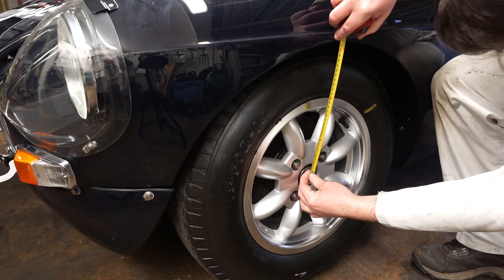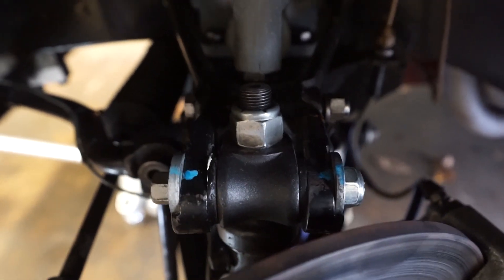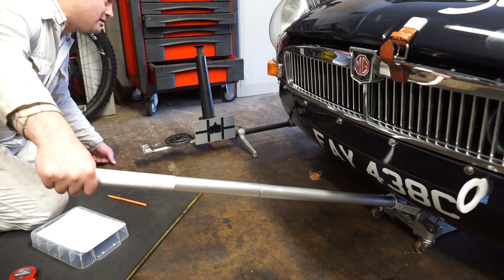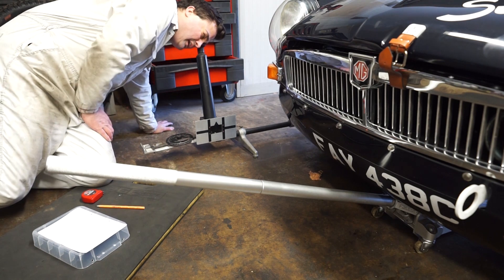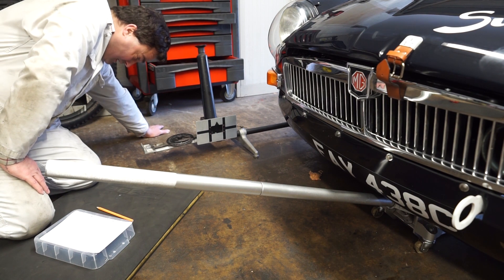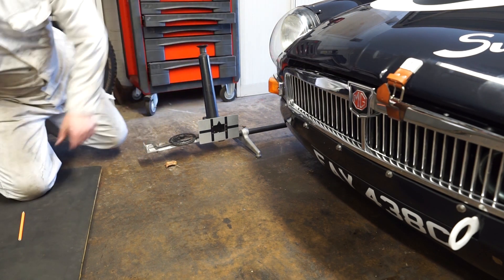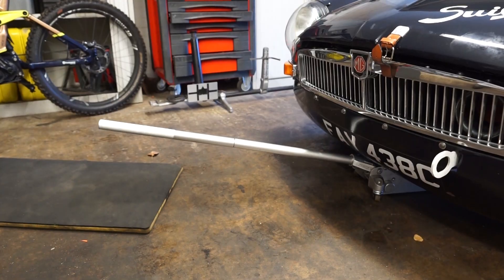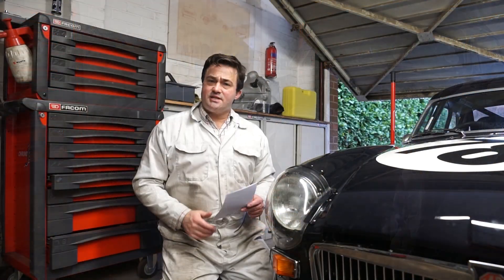Checking For Bump Steer On An MGB Or Any Car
I was given some great advice by Alastair Cox at AJ Barnard Engineering for an easy way to check for bump steer on a car. You will need a set of wheel alignment gauges and be able to remove the springs from the car whilst keeping the suspension intact to check for bump steer at home.

The whole process is fairly simple, the front springs are removed and then the car raised and lowered on the jack whilst checking for any change in front wheel alignment.

On my car I found I had around 70 minutes (approx 5mm) of toe out during bump, I misspoke at the start of the video saying 30 degrees of toe out; it should be 30 minutes.

From speaking to Alastair at AJ Barnard he would usually take measurements 1”/25mm either side of ride height. He recommended that if you can get it within 10-20 minutes that would be fine for an MGB. Also in my car it’s toeing out on bump which is ideal for stability. It will toe in on rebound.

What is bump steer? Bump steer is the term for the tendency of the wheel of a car to steer itself as it moves through the suspension stroke. Bump steer causes a vehicle to turn itself when one wheel hits a bump or falls down into a hole or rut.

I can’t say that I have experienced it in my car, but I am keen to re-locate the steering rack in my car without detriment to the handling.

I will add some pillow blocks in order to move the steering rack forward slightly to clear the front pulley on my engine and then take some more measurements.